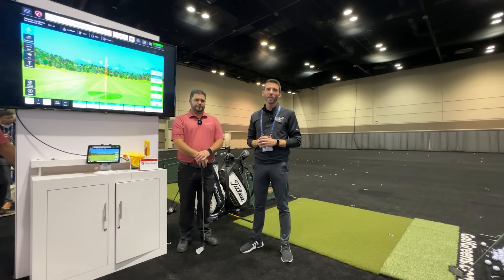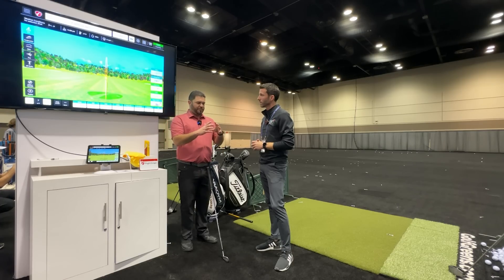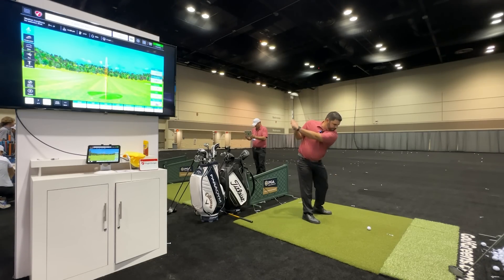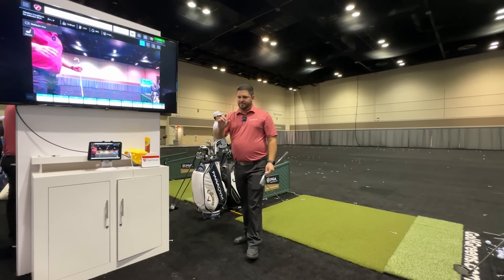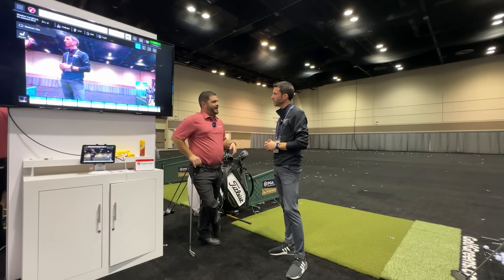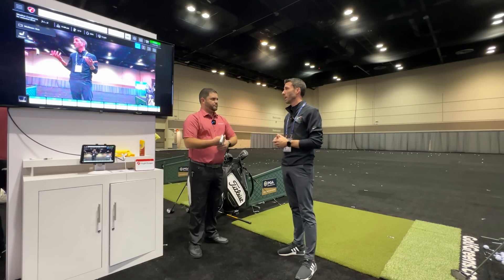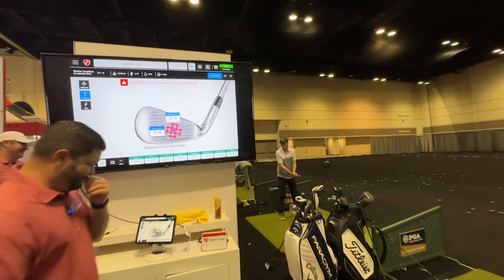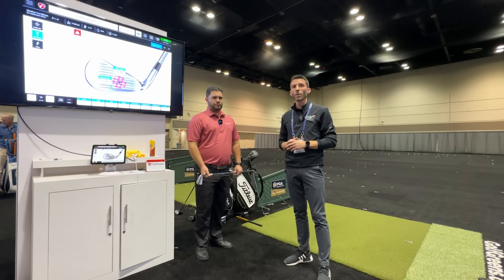Flightscope Mevo Plus Updates & New Features - 2023 PGA Merchandise Show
Watch as Alex from Flightscope demonstrates the updated Flightscope Mevo+ at the 2023 PGA Merchandise Show.  These new updates include face impact, 12 degree stand, up to 3 hours of battery life, and more.

FlightScope has added the Mevo+ Pro Package with Face Impact Location add-on to give golfers the most fully equipped launch monitor and simulator at its price point in the industry.  The are also launching the FS Golf Software for PC along with AR flight tracking.

Mevo+ 2023 Edition Features:

20 Data Parameters
10 E6 Connect Simulated Golf Courses(iOS and PC)
Free software included: FS GolfApp, FS Skill App, FS PC Software
Upgraded kickstand
Unique and Affordable Upgrade Options: Pro Package and Face Impact Location

Mevo+ is the ultimate indoor and outdoor launch monitor and simulator giving golfers, coaches, instructors, and fitters golf performance data that provides the ultimate practice and play experience.

The FlightScope Mevo+ is a launch monitor and simulator that uses patented FlightScope Fusion Tracking technology to provide golfers with accurate golf performance data. Fusion Tracking technology is an innovative combination of 3D Doppler tracking radar technology and synchronized high speed image processing that helps provide users with the most accurate and consistent data for every shot - indoors and outdoors.

Fusion Tracking
The Mevo+ with Fusion Tracking introduces a new level of accuracy and consistency on full swing and short game data parameters

19+ Data Parameters
20+ Data Parameters
Mevo+ provides over 20 full swing and short game data parameters for ultimate game improvement and entertainment

Simulation & Games
Simulation & Games
Mevo+ includes ownership of 10 courses and 17 practice ranges with no additional license fee
NEW Included for iOS and PC

E6 Connect Included for iOS and PC
Enhance your golf simulation experience with FlightScope performance data you can trust - included for both iOS and PC.

10 Golf Courses

Aviara - CA, USA
Stone Canyon - AZ, USA
Wade Hampton - NC, USA
Sanctuary - CO, USA
Bay Hill - FL, USA
The Belfry - Sutton Coldfield, England
Oslo Golf Club - Norway, Europe
Panther Lake - FL, USA
Thanksgiving Point - UT, USA
Par 3 Ocean Course - Fantasy Course

17 Practice Ranges

Practice and play with a purpose on your choice of driving range layouts and skill challenging games.

NEW
FS Golf for PC - Included with Purchase
A comprehensive and customizable PC app allowing users to teach, fit, and practice with radar data, video capabilities, 3D trajectories, and more, all included with your Mevo+ purchase.

Complete Customization

Choose up to four views at a time for the ultimate practice, teaching, or fitting experience. Users have the ability to customize these four views to fit their exact needs.

Table with Averages

View your data for every shot in a comprehensive table that includes averages and standard deviations. Use your averages and standard deviations to identify areas to improve and monitor progress over time.

Split Screen

Users have the ability to choose any two views and see them side-by-side to make the experience simpler and more concise. Choose to view the radar data with your trajectory, face impact with radar data, and many more options